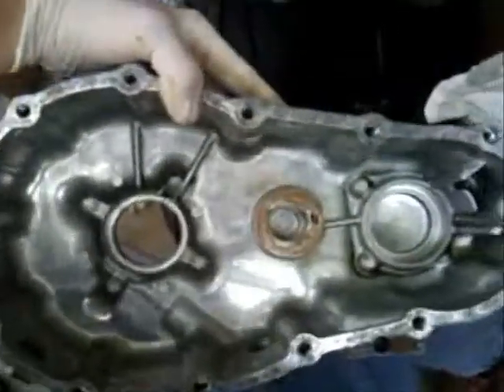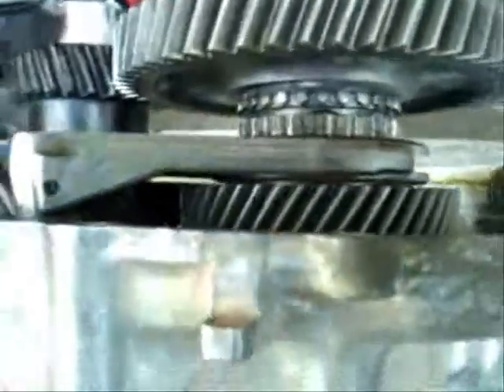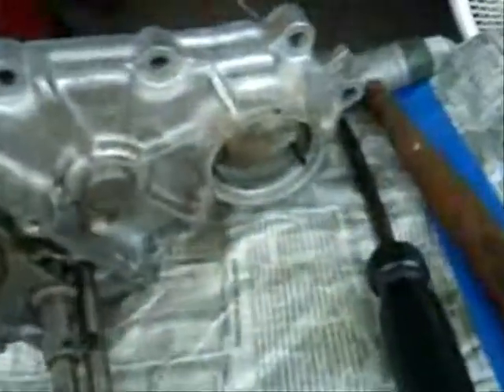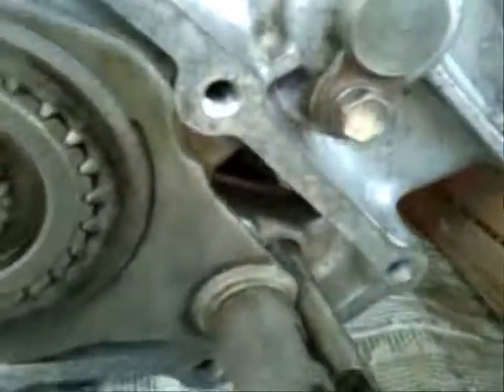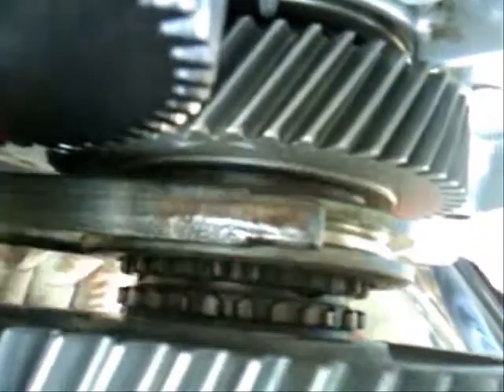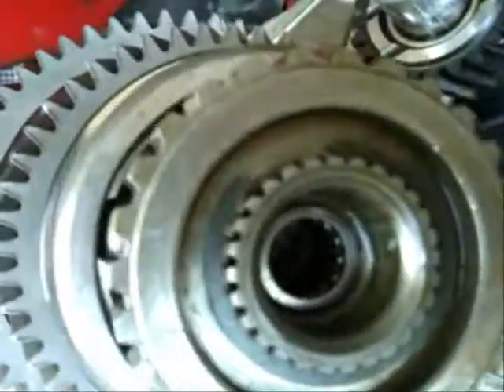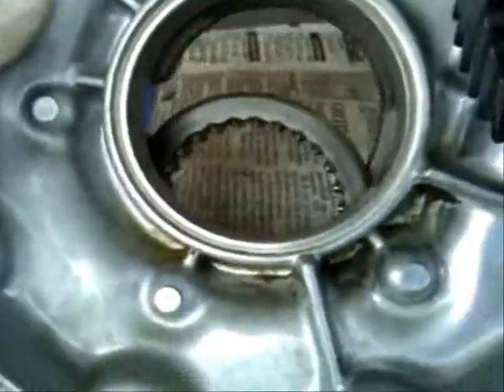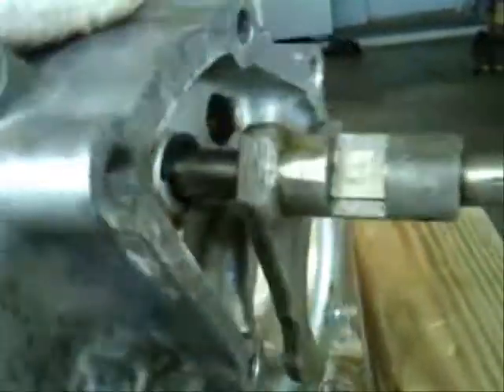Suzuki Samurai 416 gears part 3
This is how "I" installed my Calmini 416 T-case gears.

If you have a question then post a comment so others can see.   I'll gladly response asap.   If you need to dis me then just pm me cause I'll just delete your comments.

Sorry for the poor quality.  I only have my phone.